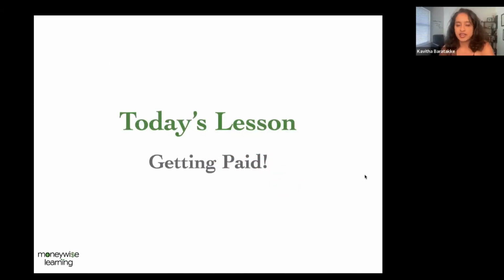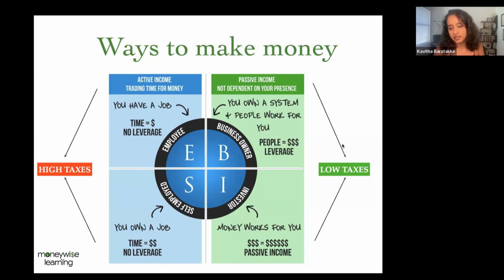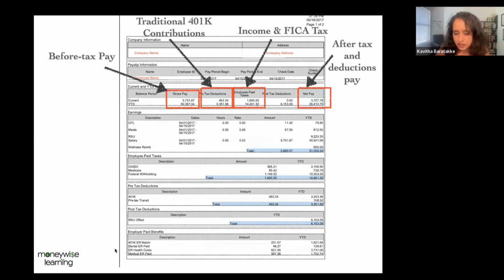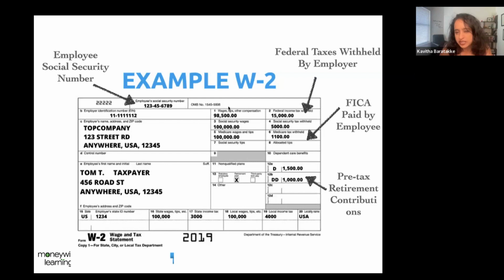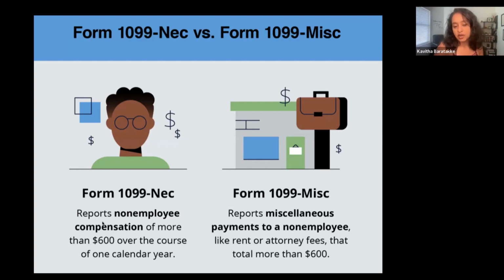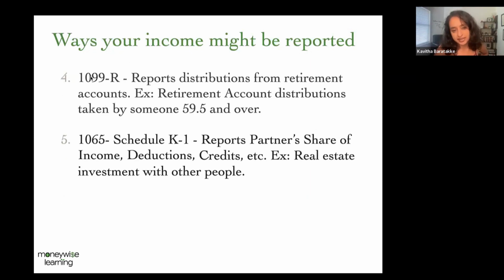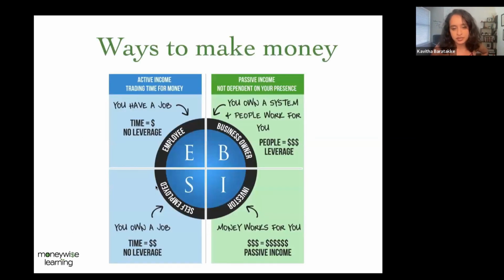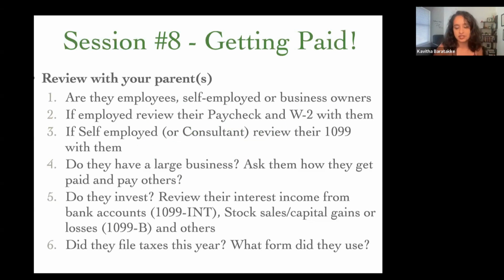"Decode a Paycheck" - Many ways to get paid and understanding a paycheck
In this webinar, we delve into the essential skill of understanding a paycheck. As our participants grow older and step into the workforce, this knowledge will empower them to make informed financial decisions. Our interactive and engaging session guides you through the complexities of a paycheck, demystifying its various components.

Key topics covered in this webinar include:

1. Income Sources: We explore different types of income sources, such as salaries, wages, and allowances, and how they contribute to a paycheck.

2. Gross vs. Net Pay: We unveil the difference between gross and net pay, explaining how deductions like taxes, insurance, and retirement contributions affect the final amount received.

3. Paycheck Terminology: We familiarize participants with common terms found on pay stubs, such as deductions, exemptions, withholding, and more.

4. Building Financial Independence: We encourage participants to think about the importance of saving, investing, and making informed decisions to secure their financial future.

Throughout the webinar, participants actively engage through quizzes and Q&A sessions. By the end of the session, they gain a clear understanding of how a paycheck works and are equipped with valuable financial knowledge to confidently navigate their financial journeys.

Don't miss out on this empowering opportunity! Watch the "Decode a Paycheck" webinar recording and take the first step towards building a strong foundation of financial literacy.

______________Follow US __________________________